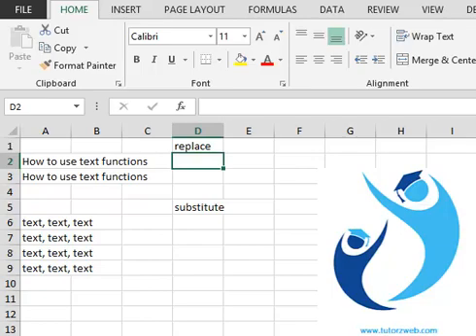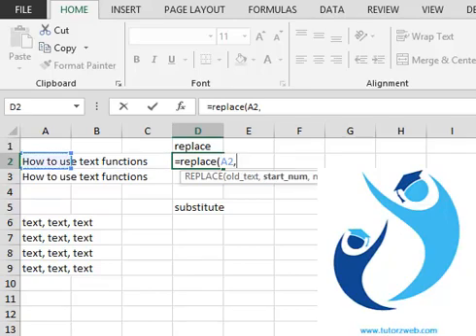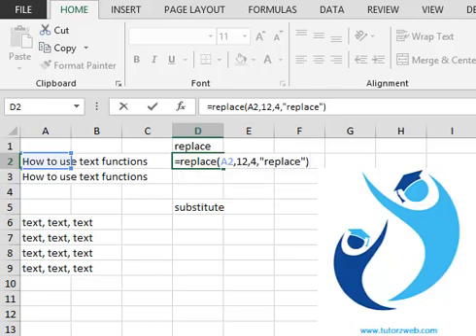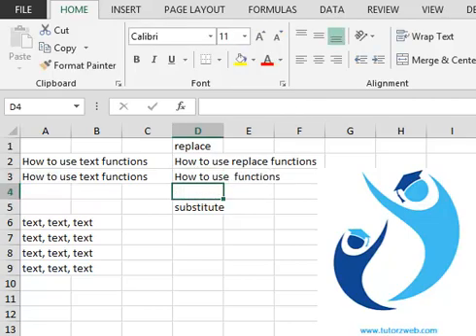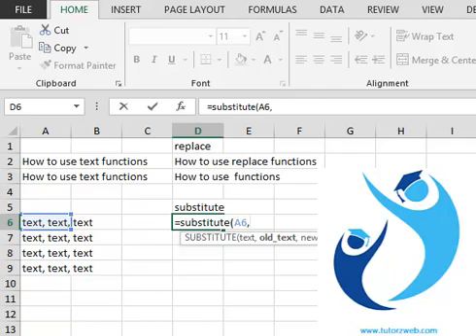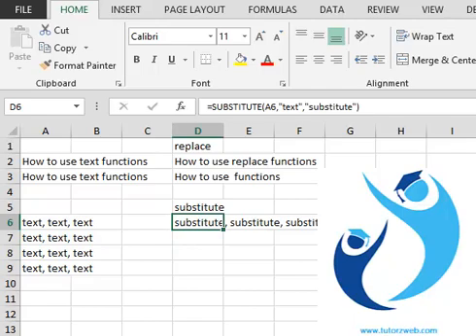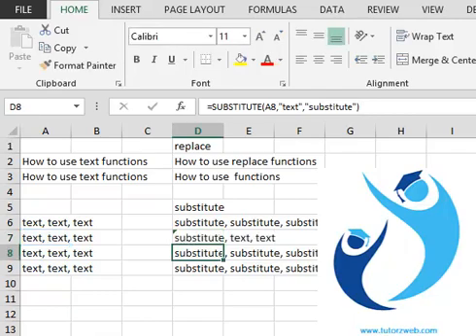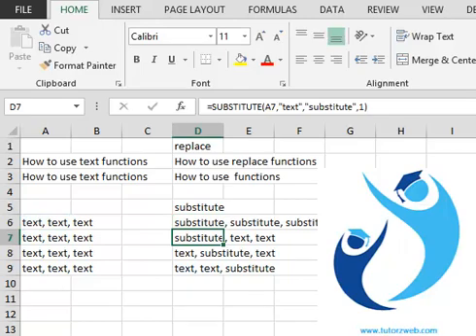How to use replace and substitute functions in excel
Insert text or replace unwanted characters using replace function
Substitute all instances or selected instances of text using substitute function